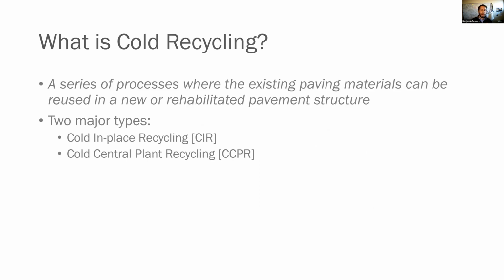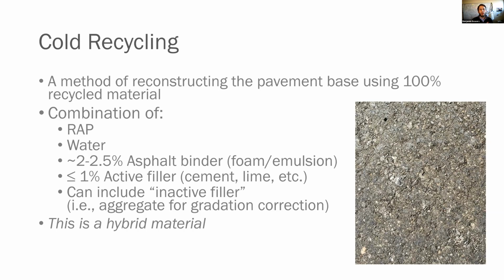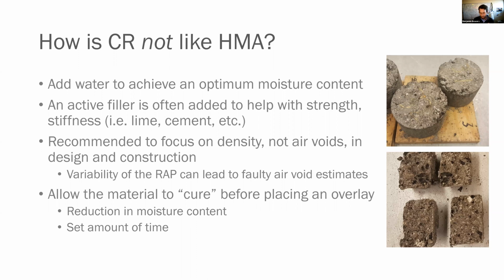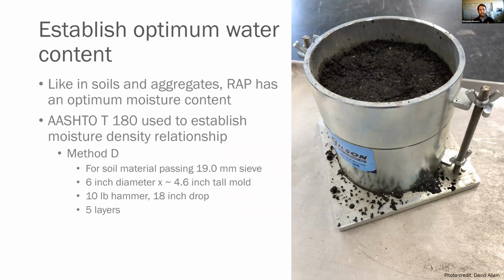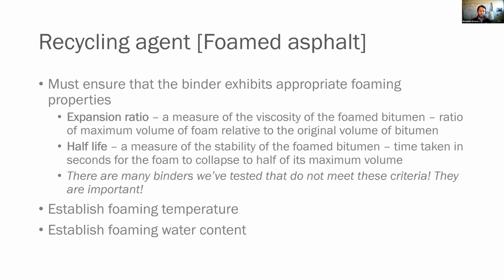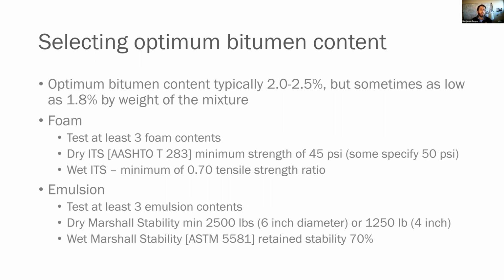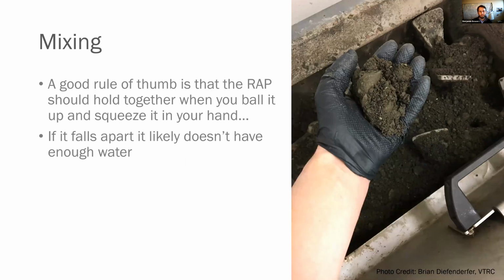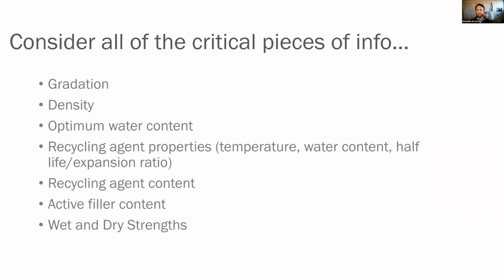Cold Asphalt Recycling Plant - Mix Design (2021)